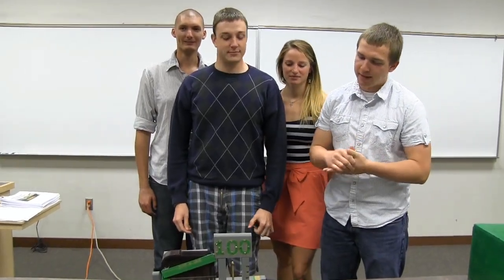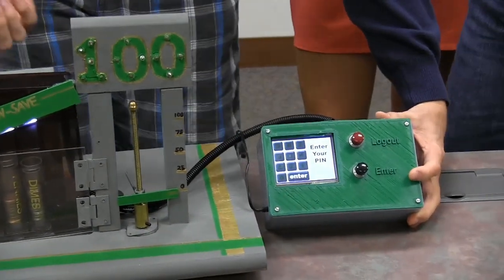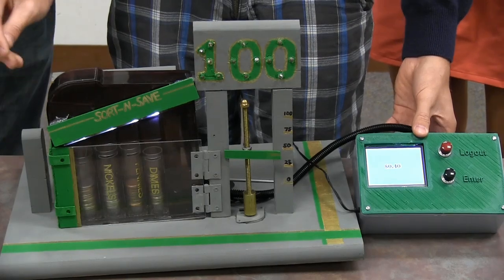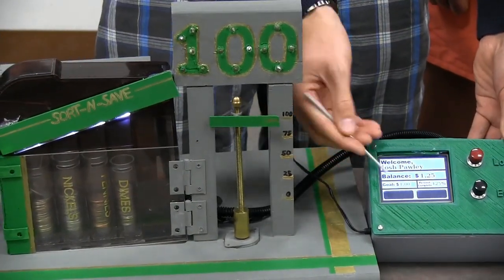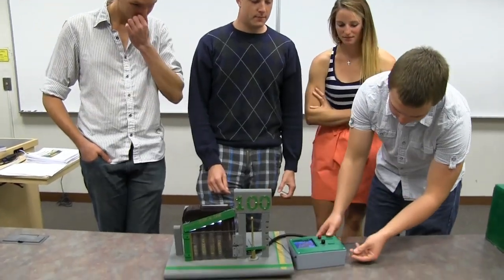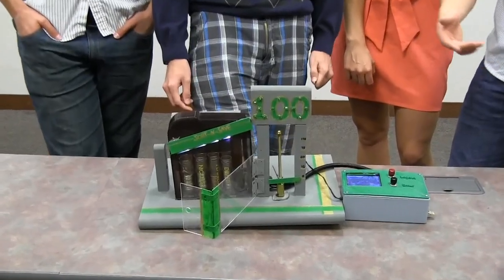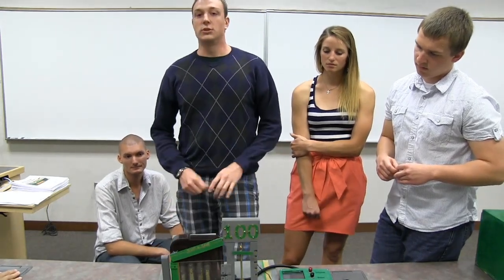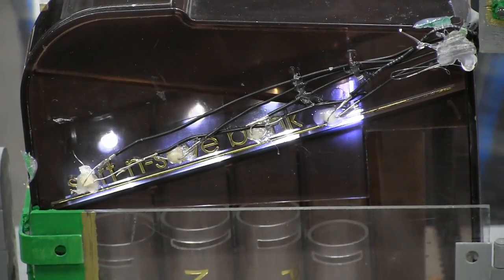Coin Sorting Bank Mechatronics Project